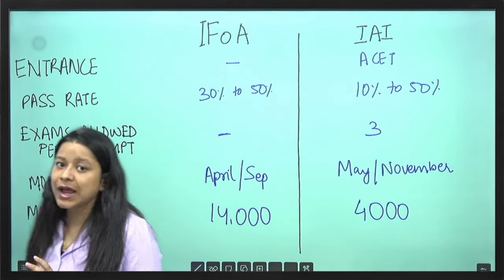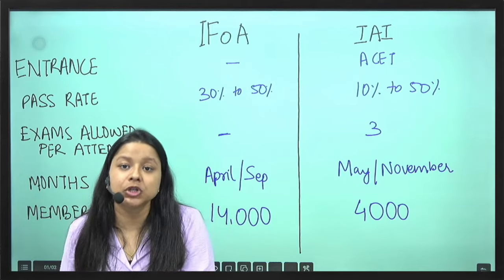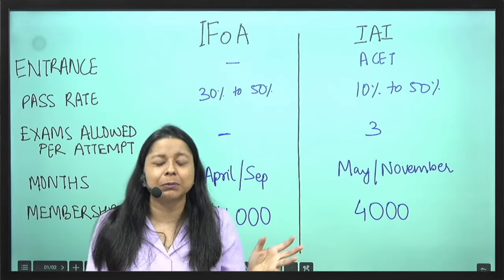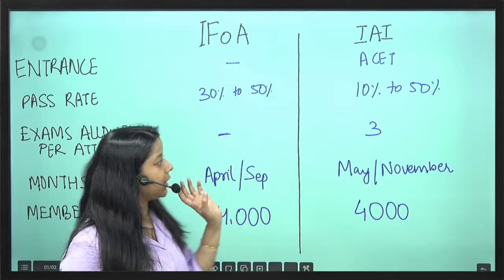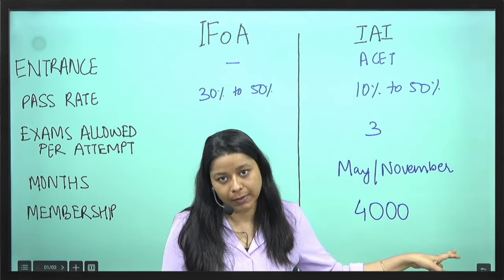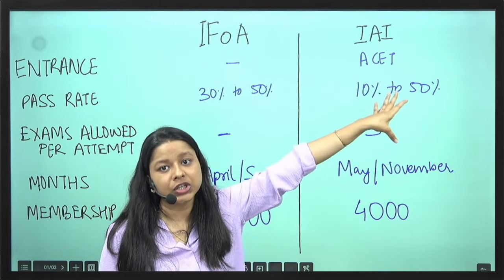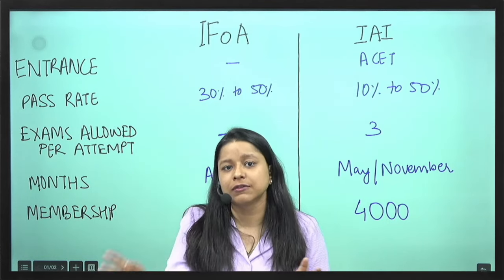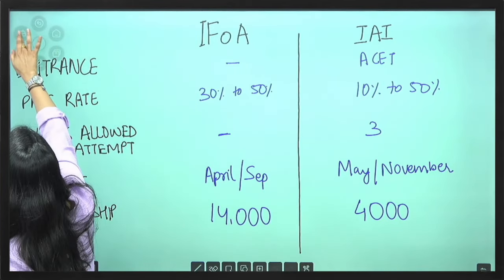IFoA vs IAI | Which Institute to select | Actuarial Science | Actuators Educational Institute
⭕Title: IFoA vs IAI | Which Institute to select | Actuarial Science | Actuators Educational Institute

Choosing the right actuarial institute is crucial for your career! In this video, we compare the Institute and Faculty of Actuaries (IFoA) and the Institute of Actuaries of India (IAI). We'll help you decide which one might be the best fit for you by discussing their differences, benefits, and what they offer for aspiring actuaries. Whether you're just starting out or looking to advance your career, get all the information you need right here!

⭕Timestamp:
00:00 Introduction
00:14 Difference between IAI & IFoA
03:20 Renewal of Membership